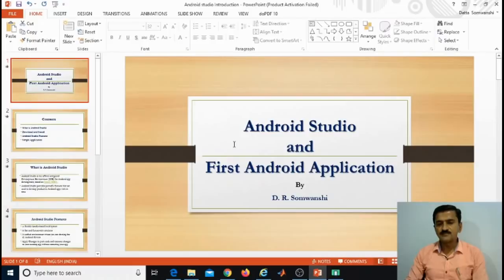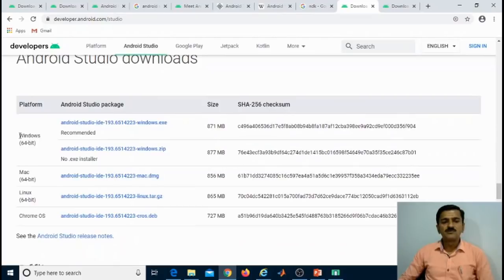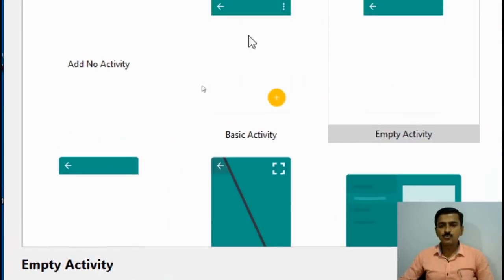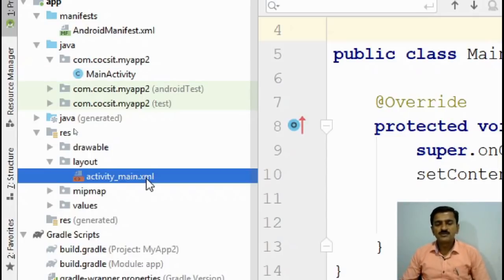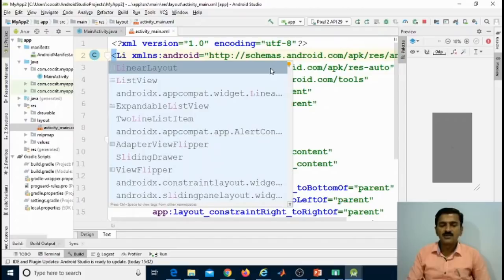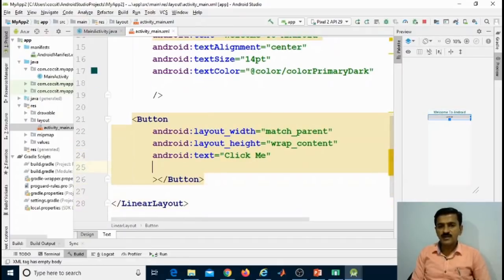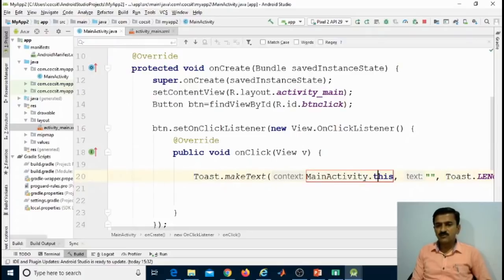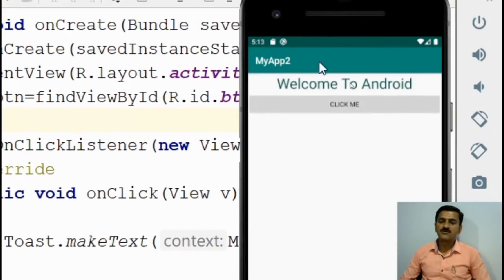Android Studio Overview and First Android Application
In this session we will understand overview of android studio and how to write the first android application